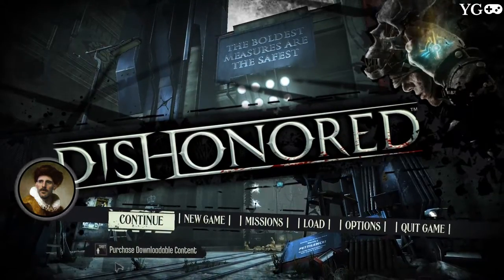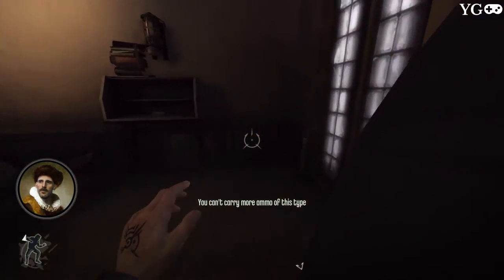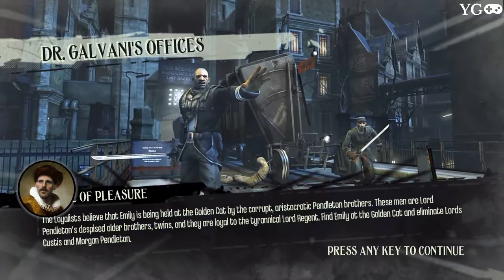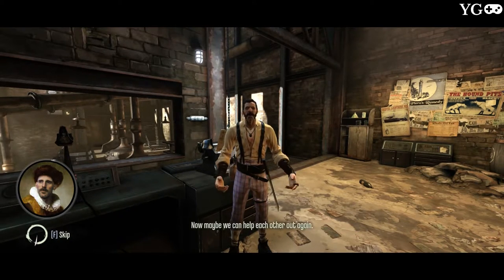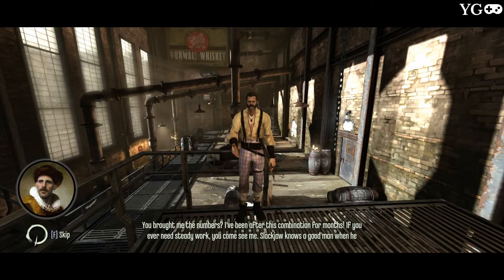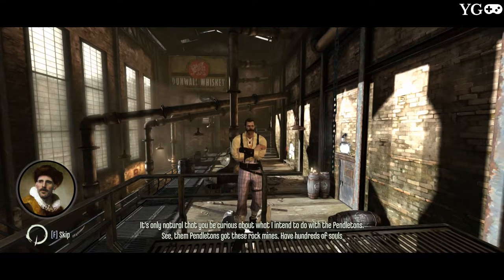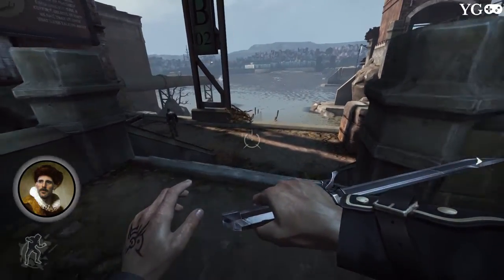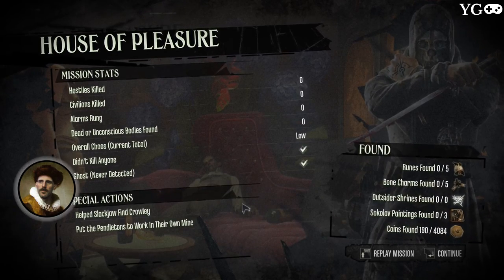Dishonored || Let's Play - Stealth - Pendleton Twins - EP03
Dishonored || Let's Play - join Aaron as he plays through the 3rd level of Dishonored, where he needs to make the Pendleton twins disappear; all without being detected or killing anyone.